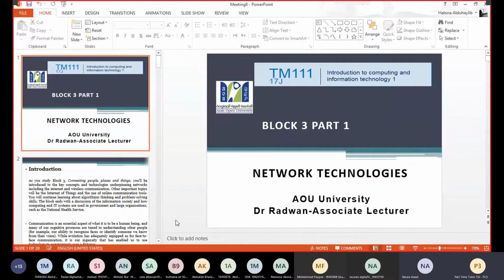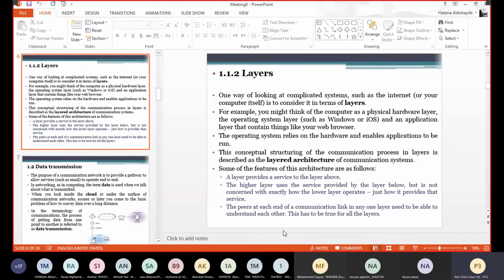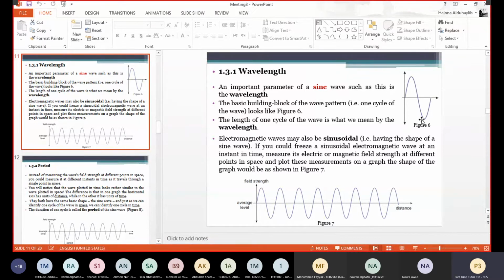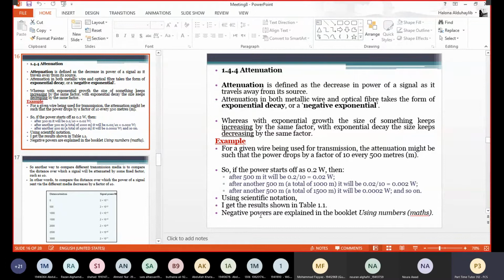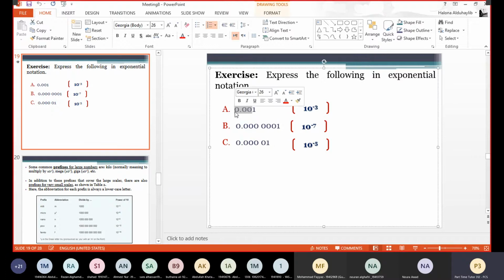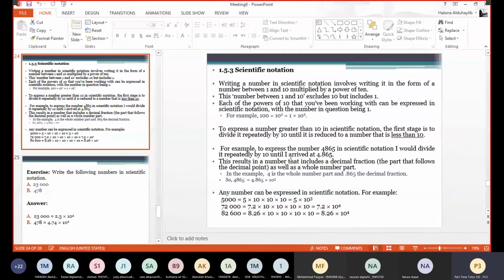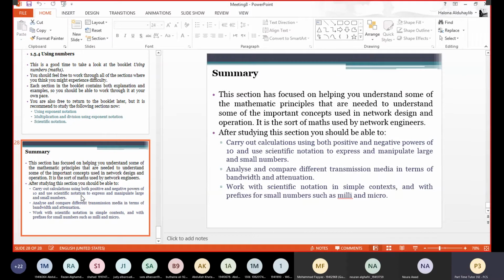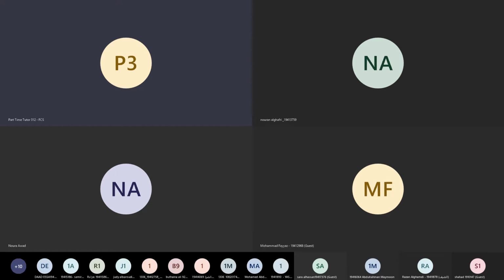AOU TM111 , Meeting 8 : Network technologies